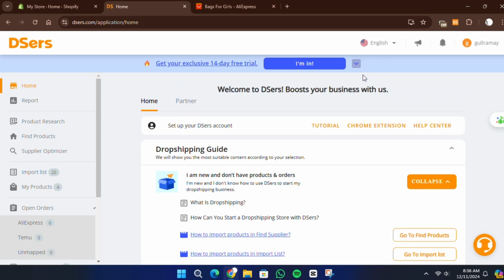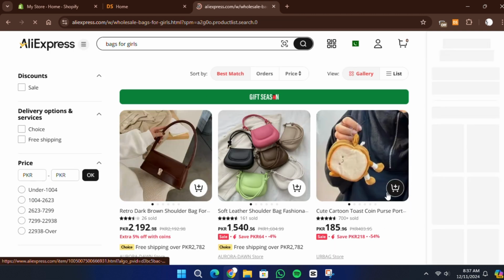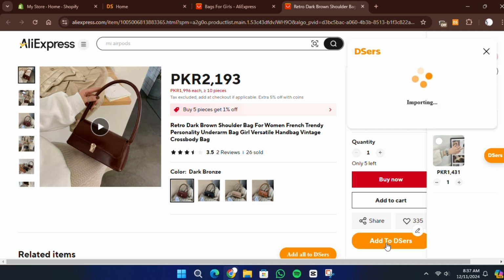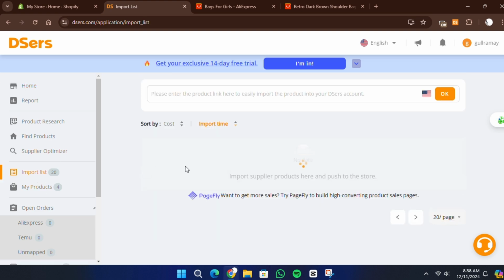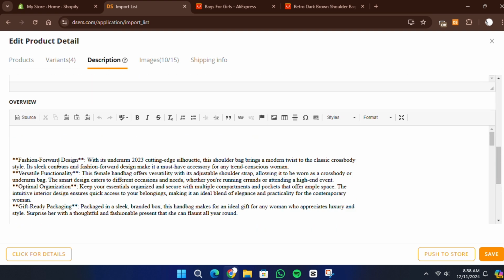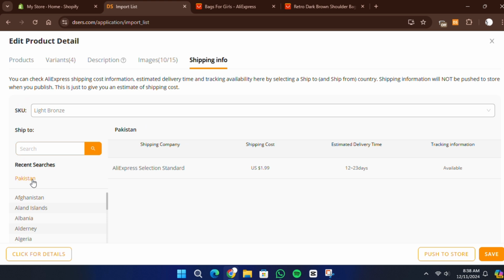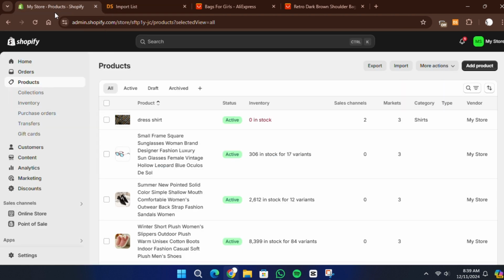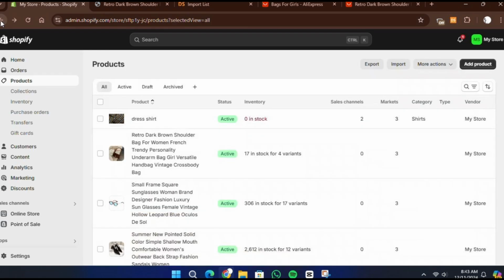How to Add Products to Shopify from AliExpress Dropshipping (2026 Update)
Learn how to add products to your Shopify store from AliExpress with this updated 2026 guide. This step-by-step tutorial covers everything from selecting products to importing them into your store using the best dropshipping tools. Perfect for entrepreneurs looking to streamline their dropshipping business and grow their online store.